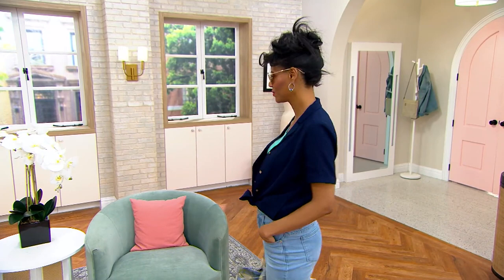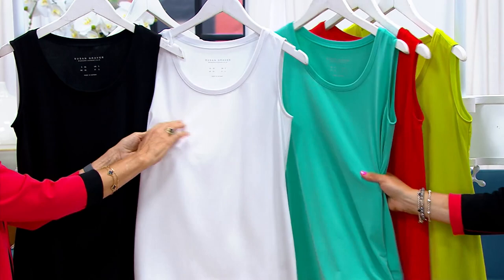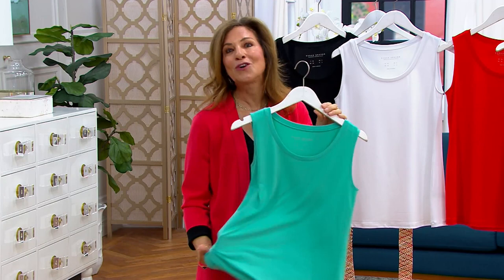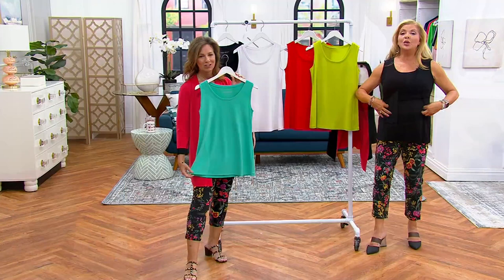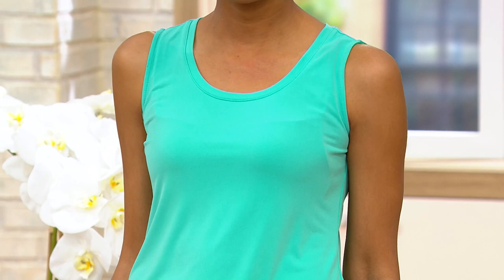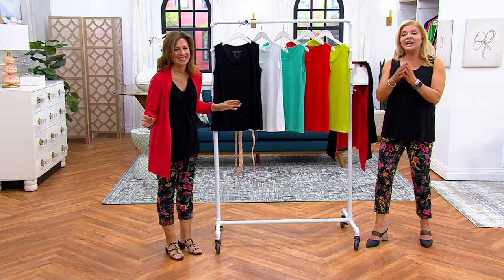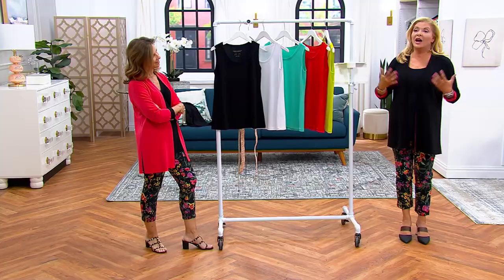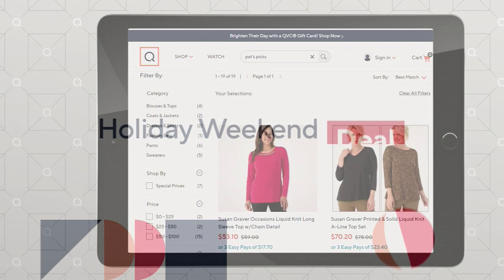Susan Graver Modern Essentials Liquid Knit Tank Top on QVC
Susan Graver Modern Essentials Liquid Knit Tank Top

A flattering foundation for any outfit, this classic Liquid Knit tank works great on its own in the warmer months, or as part of your layered looks in fall and winter. From Susan Graver.